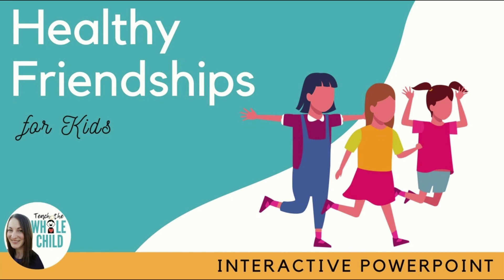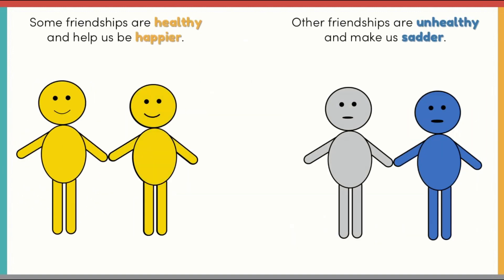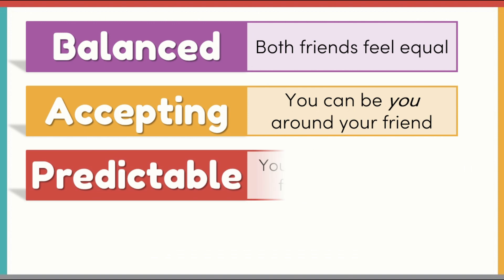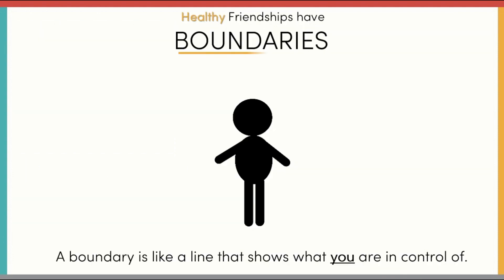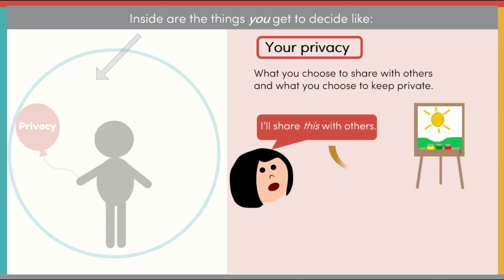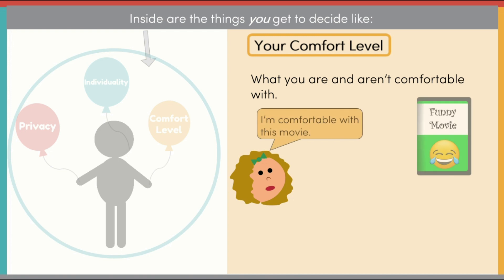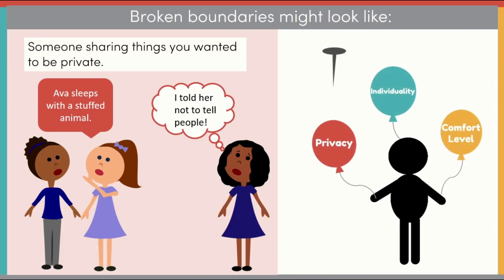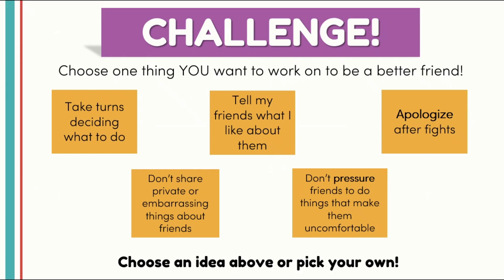Healthy Friendships Lesson Preview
Teach kids the what makes healthy friendships in this interactive PowerPoint.